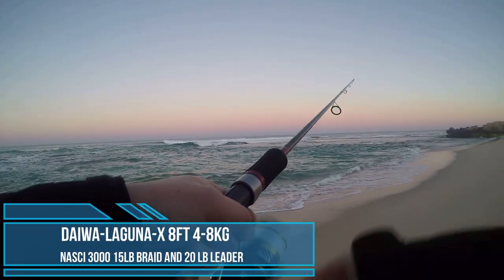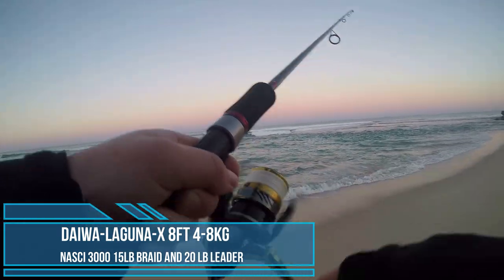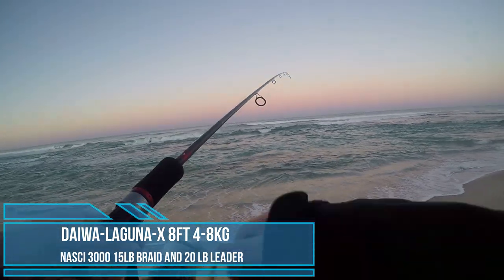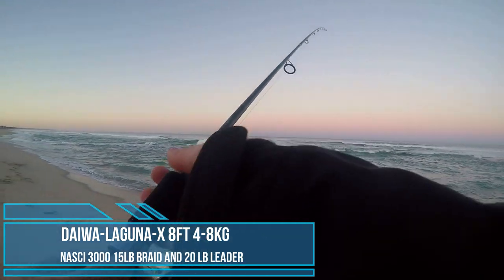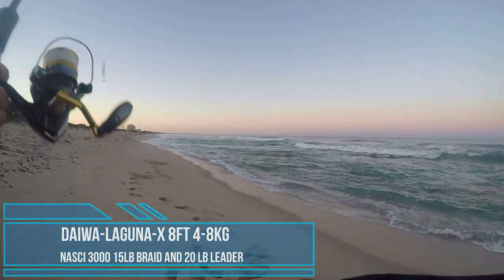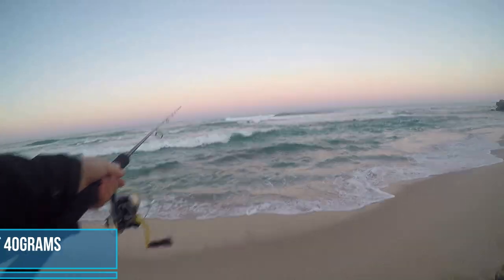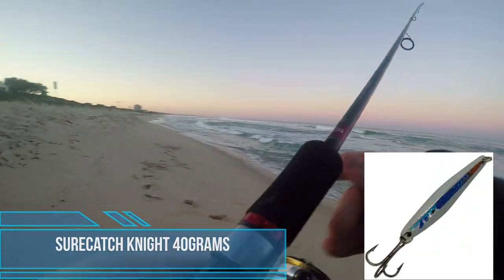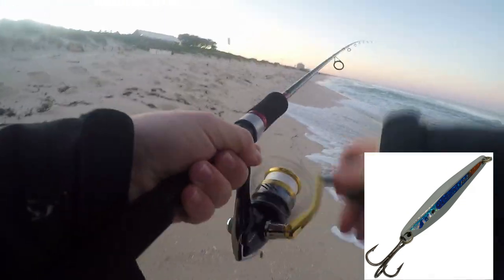Tailor For Breakfast - Perth Metro - Catch and Cook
At my local beach in search for Tailor on Sunrise.
Using a 8 foot graphite rod, 3000 Reel with 15lb braid and 20lb leader.
Caught the Tailor on a 40gram Surecatch Knight.
Basic recipe for a morning fry up.
- Flour, Salt, Pepper and basil
- Butter and olive oil in the pan
- Coat the fish with the flour mix and fry for 1-2 mins each side

Music - I'll be right behind you Josephine (instrumental) by Josh Woodward.